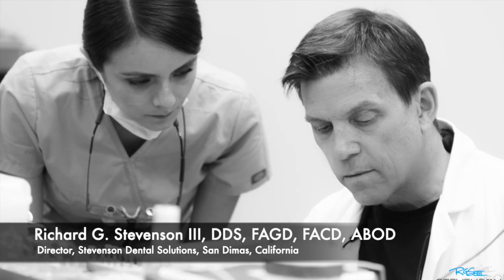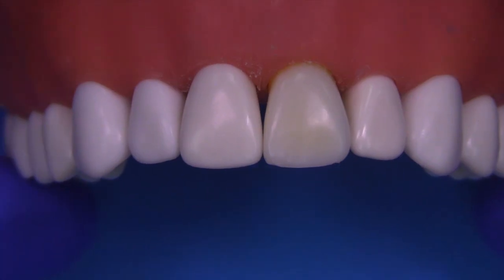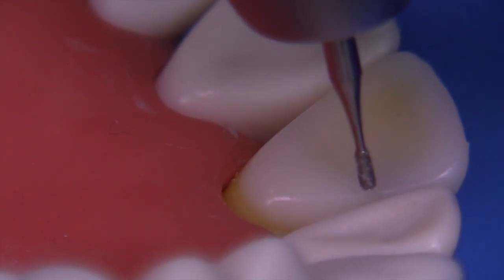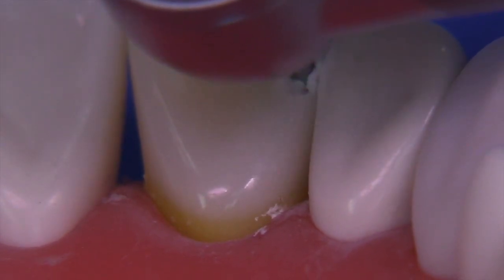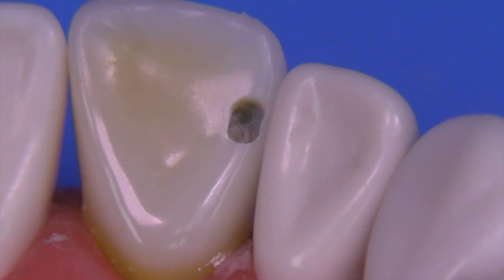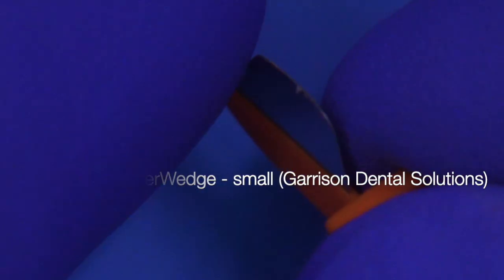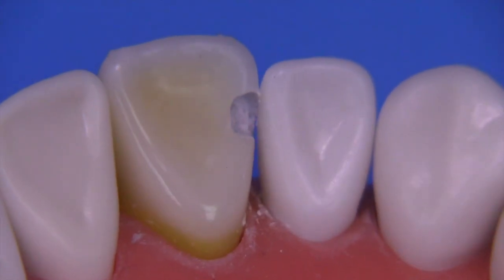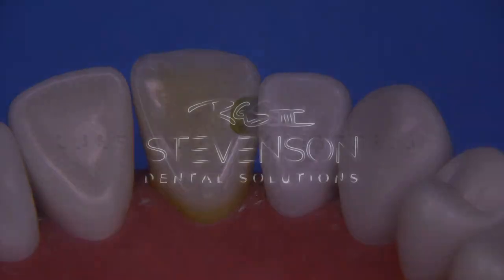Class III Composite Preparation #9 DL Preparation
In this video, Dr. Richard Stevenson demonstrates about Class III Composite #9 DL Preparation for the Acadental CompeDont-like caries tooth for the ADEX/CDCA exams.

🎬SUGGESTED VIDEOS
Don't forget to watch 📽 Our other videos. Please check them out :